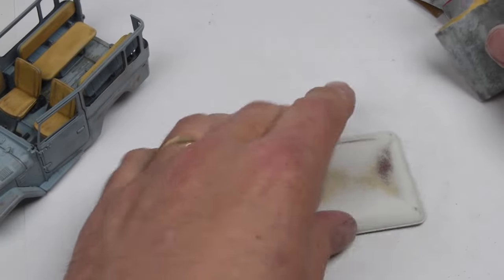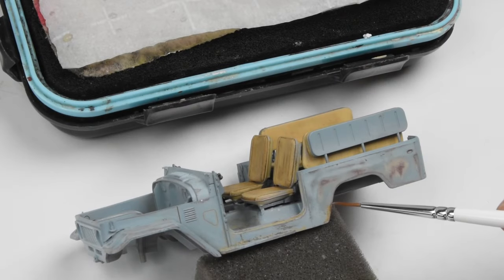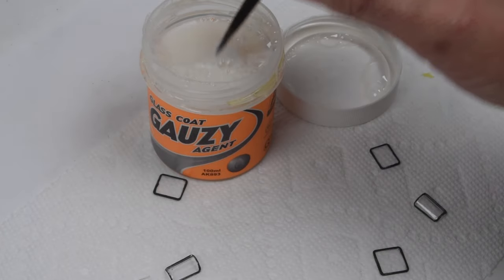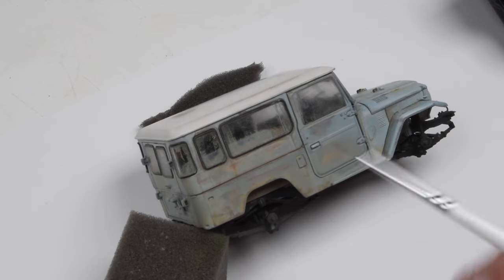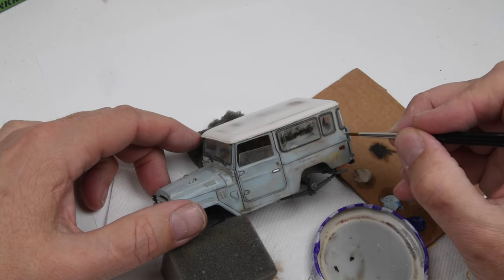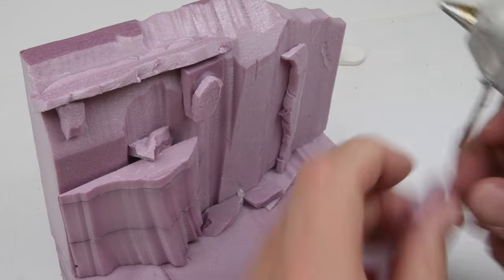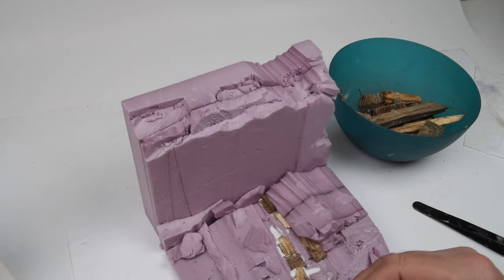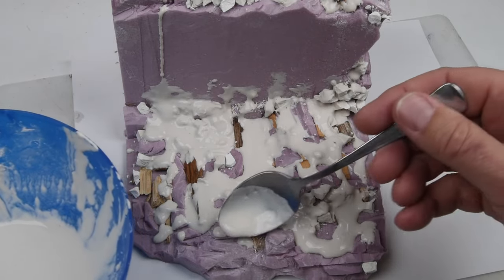FJ43 SUV Hardtop Ep.2, Weathering with Acrylics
Continuing the focus on using acrylic paints, this episode demonstrates the use of acrylic paints for overall weathering. In addition, we get a start on the scenic base.

Show support through the SUPER THANKS button [ $ ] in the video description tab.

Daily Use Modeling Tools:
K&S Wire for Handles, etc
AK Weathering Pencils
Wet Palette
Masters Brush Cleaner
Windsor Newton Series 7 #1 Round
Xacto #11 40pk blades
Tamiya Putty
Tamiya Extra Thin Cement
Mr. Surfacer 1200

Photo & Video:
Desk & Video Lights
Photo Light Box
Desk Clamp Stands
Camera Attachment
Misc Fittings that you will need

Airbrush Paint Setup:
Master Airbrush Compressor